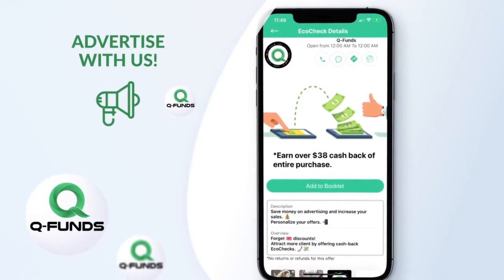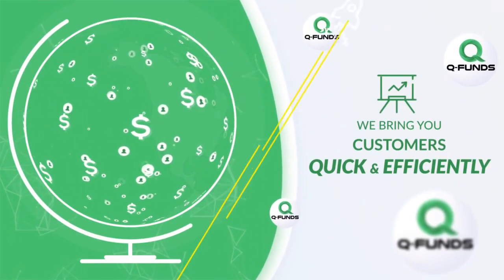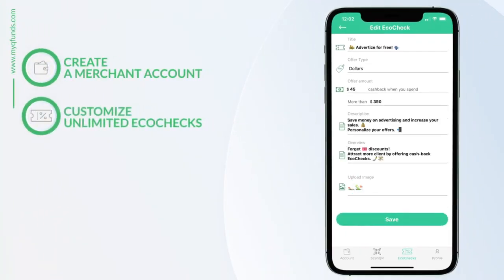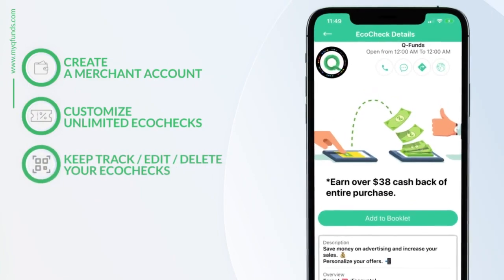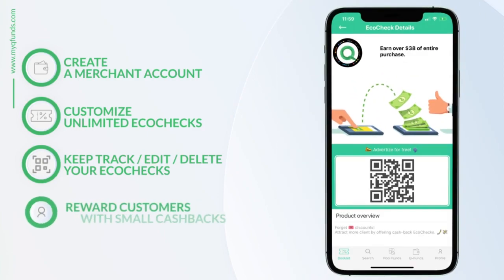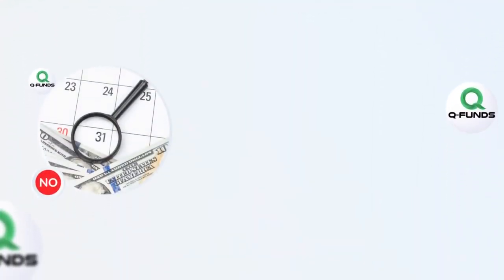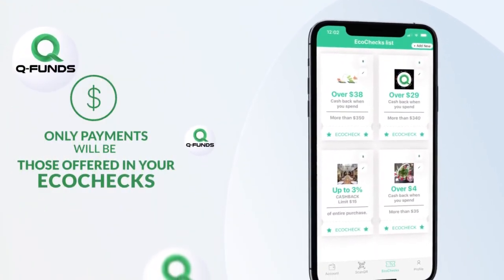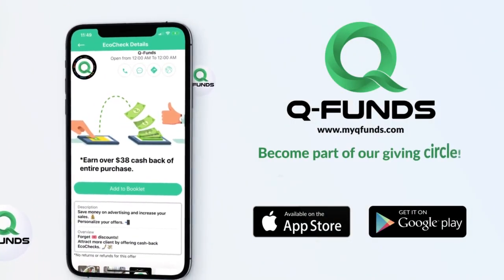Q Funds Eco Check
Q Funds Eco Check mobile app video ad